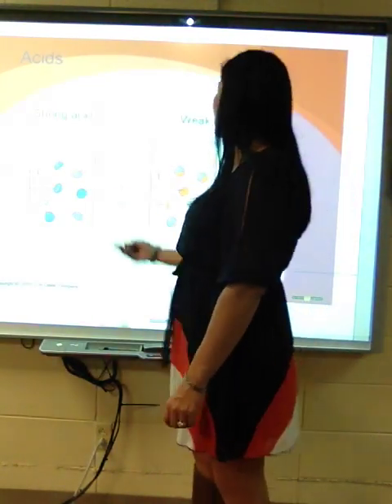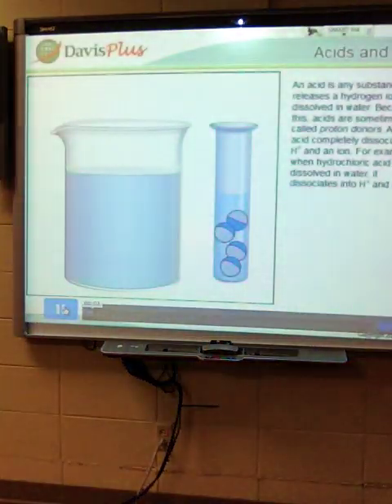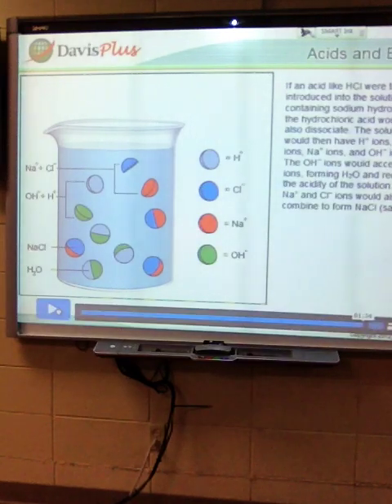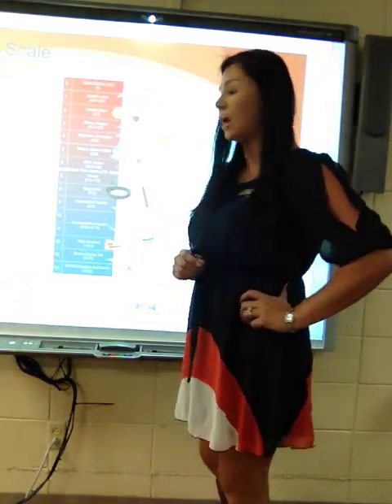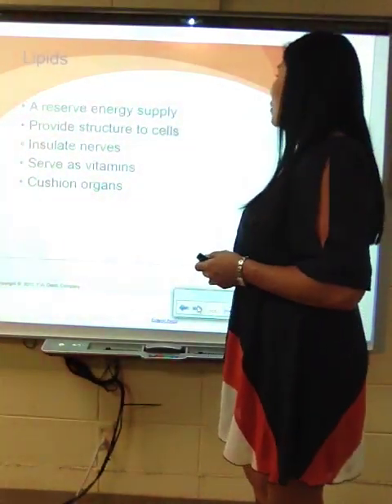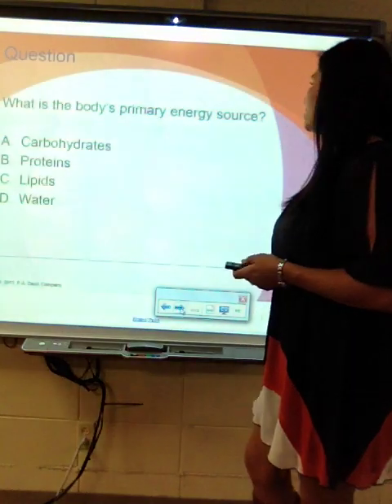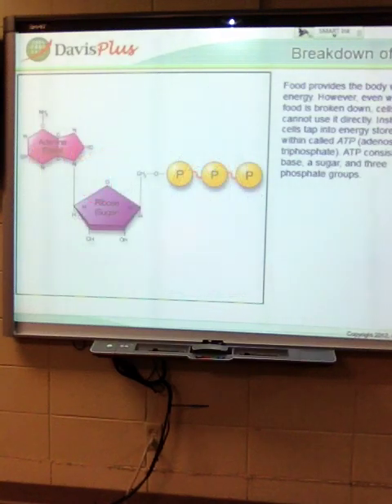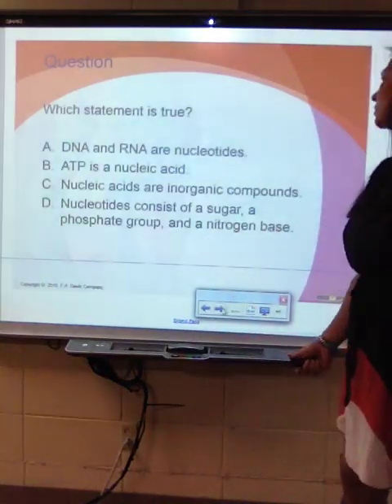A&P Ch. 2 Chemistry pt2